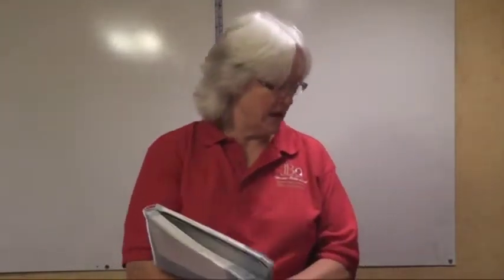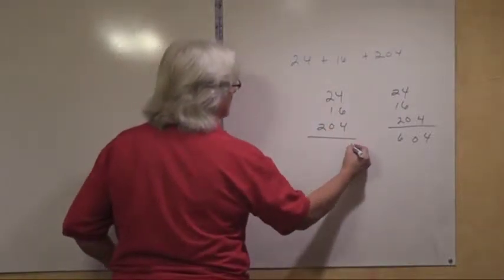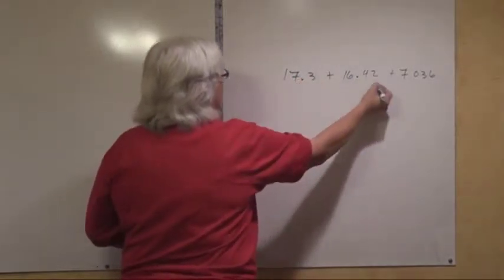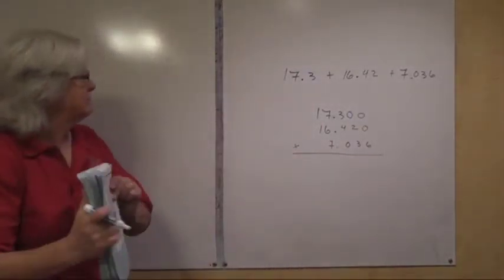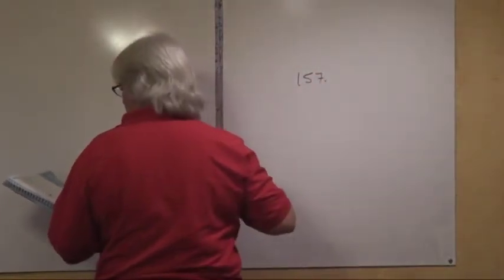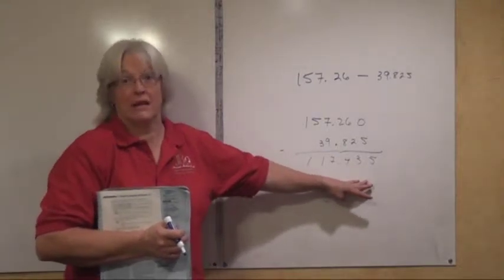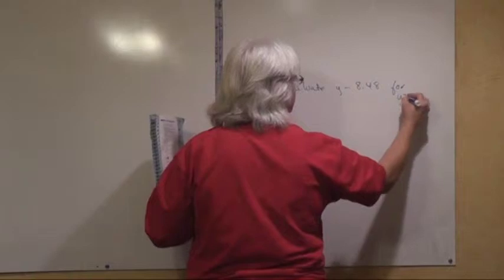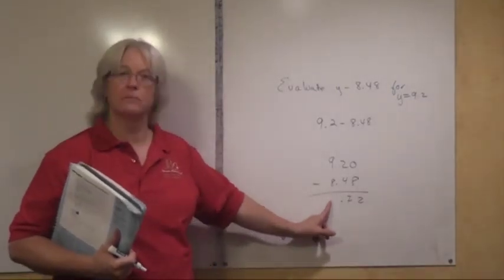Pre Algebra Section 3 2 Adding and Subtracting Decimals